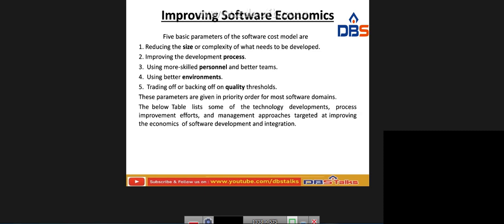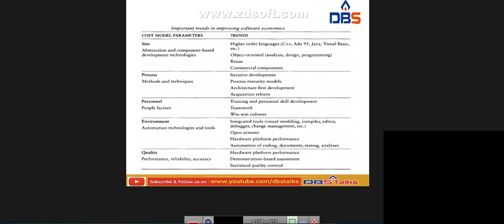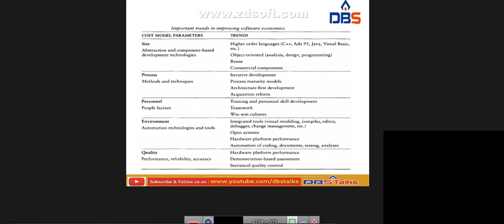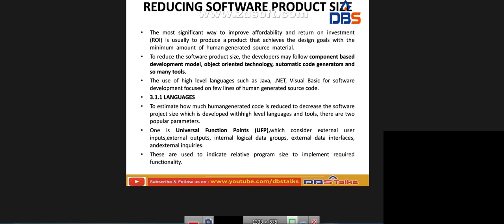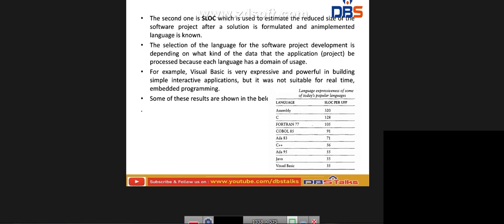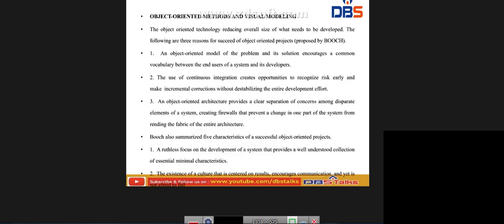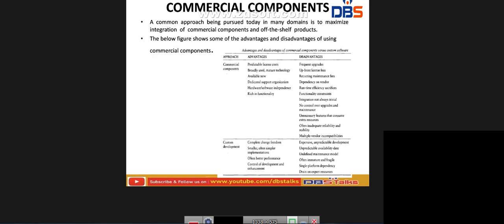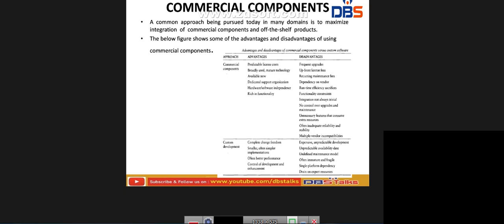Reducing Software Product Size | Computer Science Engineering | Online Education | DBS Talks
Reducing Software Product Size. Watch Reducing Software Product Size in Improving Software Economics Unit, from Computer Science Engineering Department on DBS Talks. In this video, i have discussed about Important steps for improving Software Economics, Reducing Software Product Size, Object Oriented Methods and Visual Modelling, Reuse, Commercial Components.

Name of the Subject    :- Software Project Management
Unit Name                      :- Improving Software Economics
Topics                             :- Reducing Software Product Size